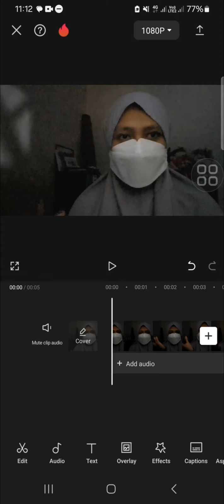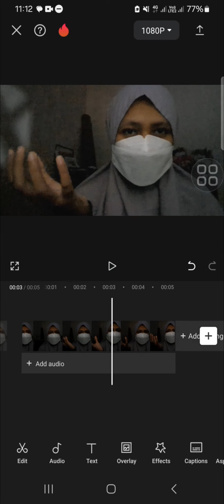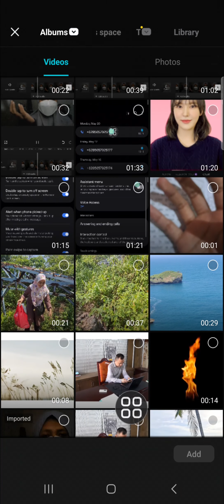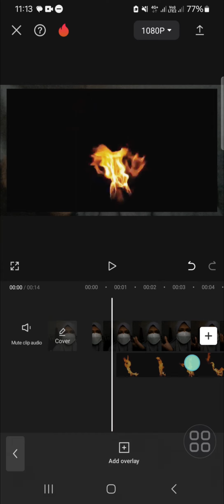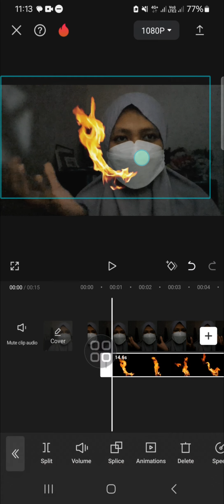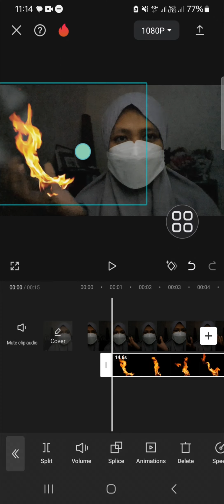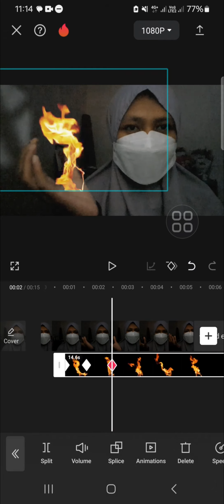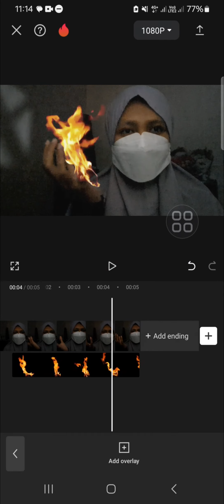✅ TECH TIPS: How to Create FIRE HAND EFFECT in CapCut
Learn how to add a captivating fire hand effect to your videos using CapCut! In this tutorial, we'll walk you through the step-by-step process of creating this stunning visual effect. Impress your audience and take your editing skills to the next level with this simple yet powerful technique. Watch now and ignite your creativity!